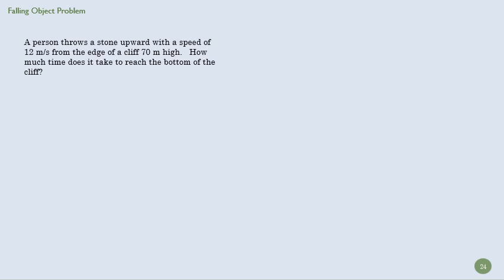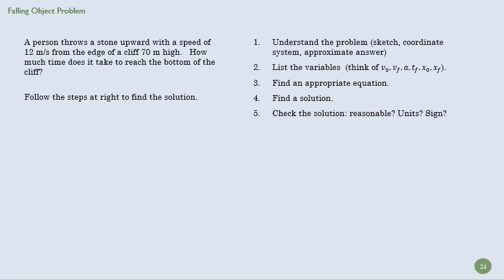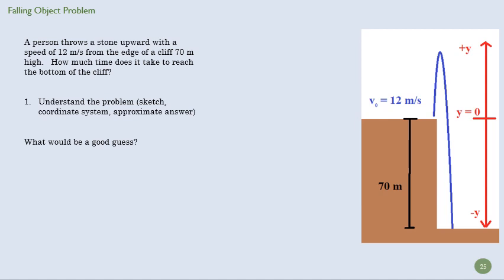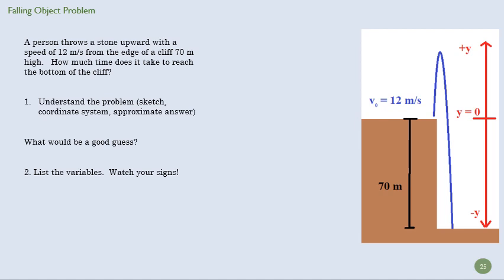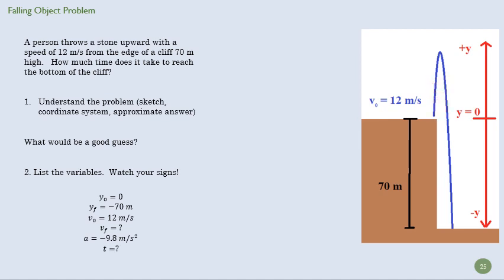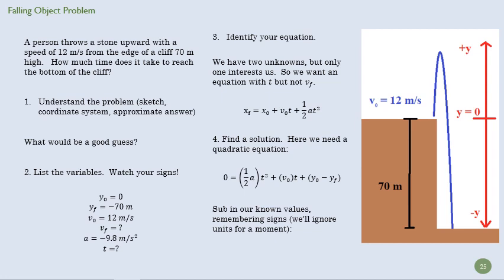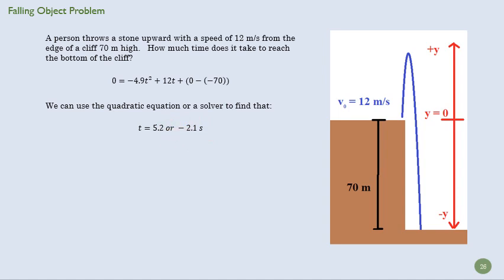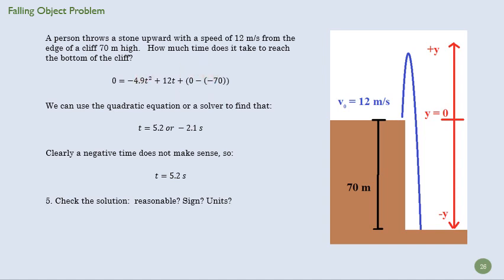Phys 151 2e Kin Eqn Problem